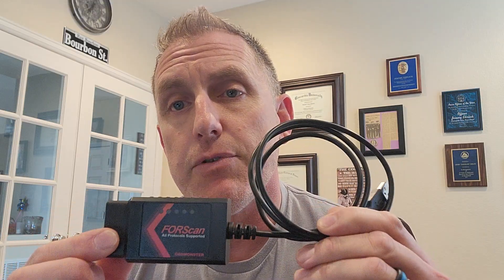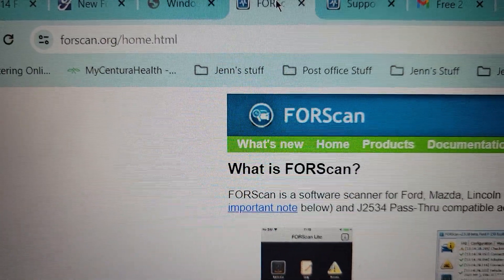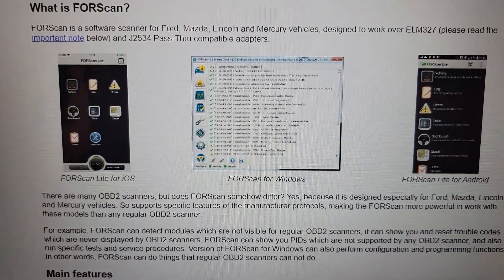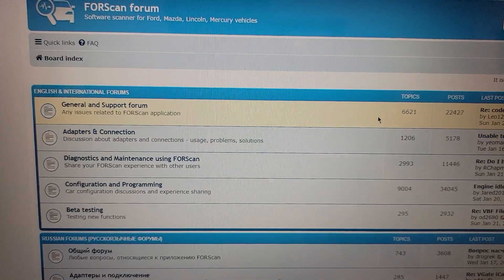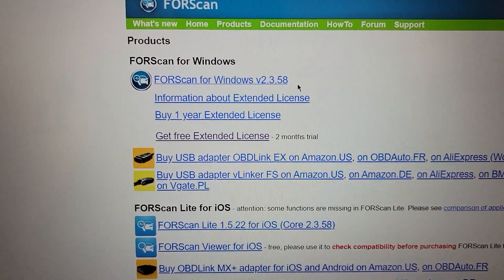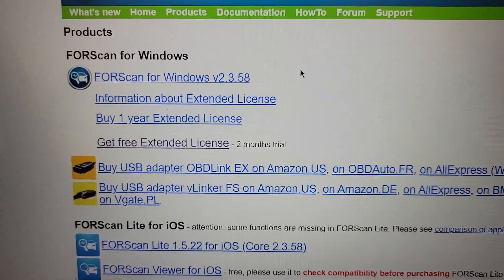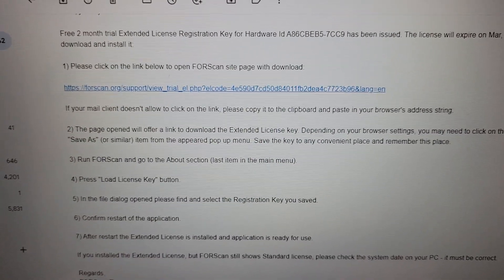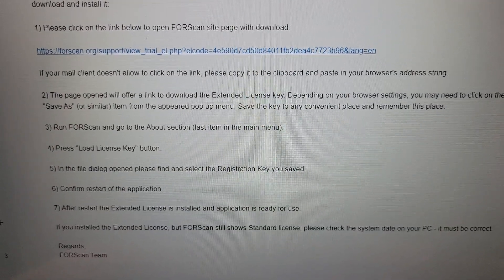What is Forscan...where to get it and what it does! Ford Lincoln Mazda and more!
What is Forscan, how does it work and what does it do.  Forscan is a open source program that lets you interact with you vehicle computer.  It allows you to change some perameters, activate and deactivate some features you want or don't.  this will work with most Ford products, Lincoln, Mazda and so on as long as it's Ford.  This is not a program for Chevy or GM or other manufacturers not intertwined with Ford.   There will be a link below where to get the OBD II to USB cord and a simple how to on the where to get Forscan, how to activate it and what it looks like.

Link below for the OBD cord:

For scan OBD II cord:

also have tons of other videos on how to install and use Forescan to install lights and change settings.